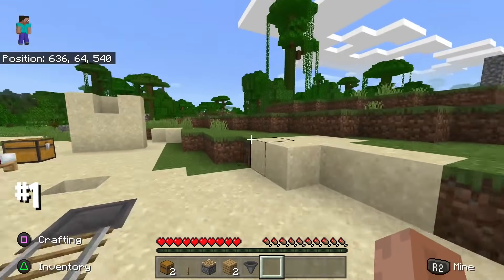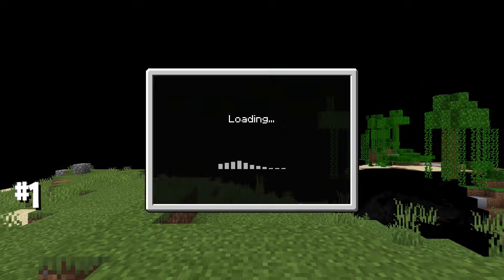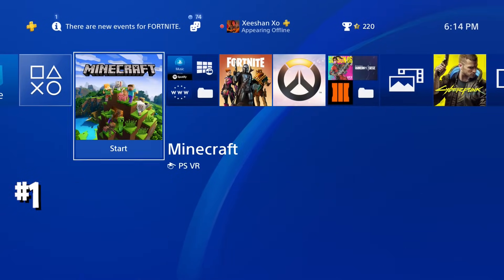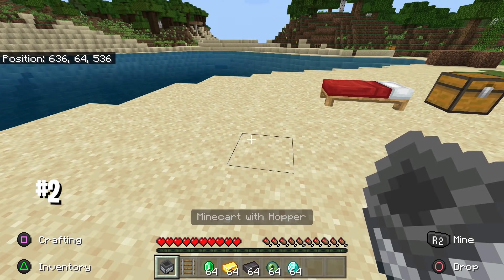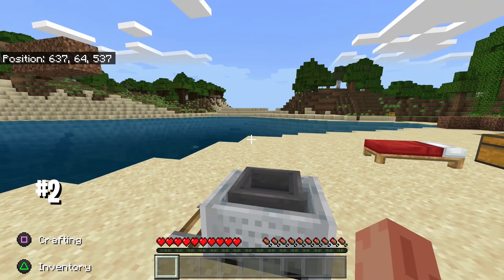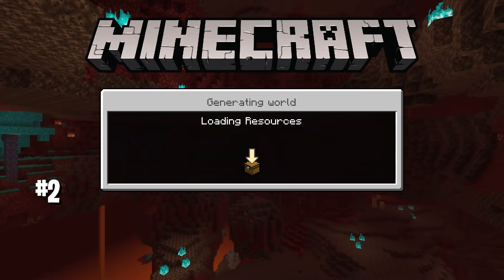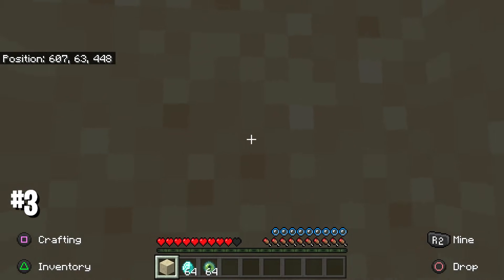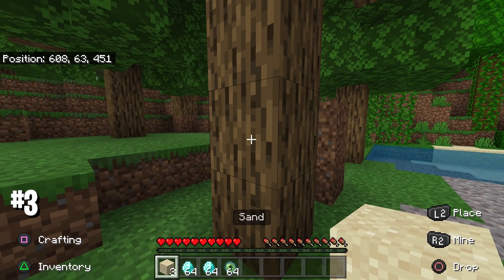ALL WORKING DUPLICATION GLITCHES IN MINECRAFT 1.16.2 IN 2021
Minecraft duplication glitch bedrock edition

In this video I will be showing you every working minecraft duplication glitch for bedrock edition.